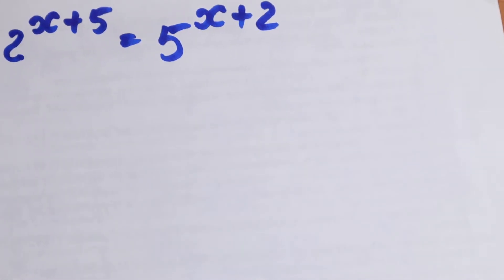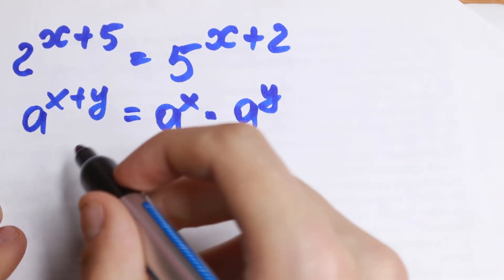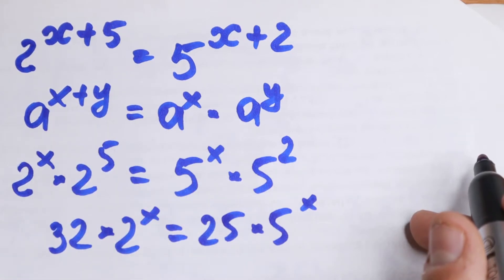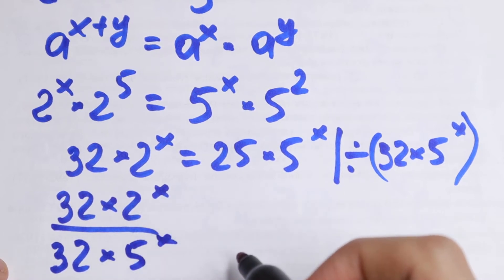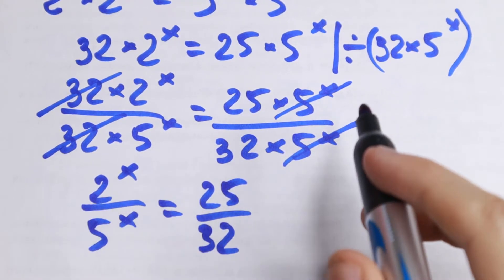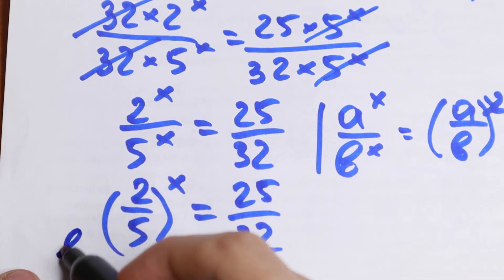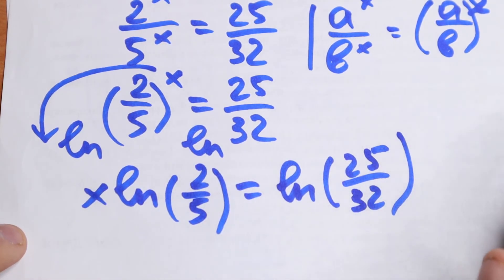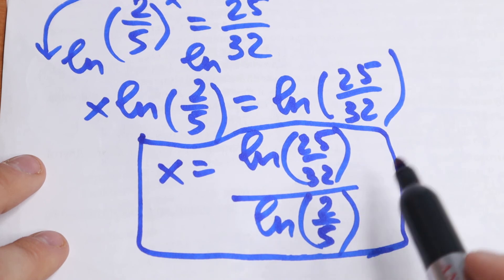A Nice Exponential Equation